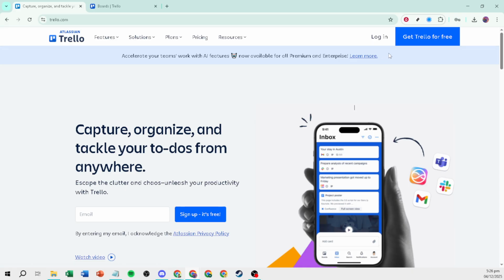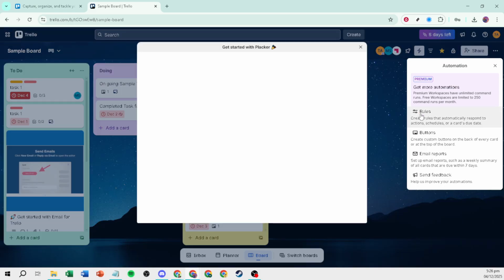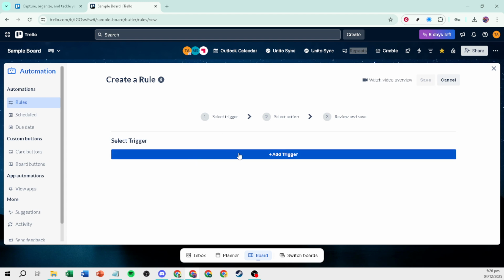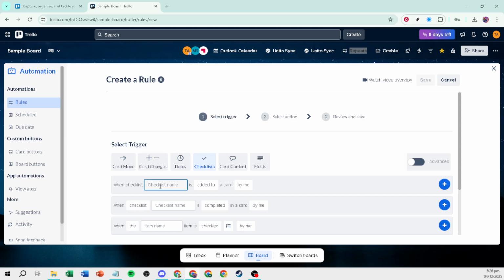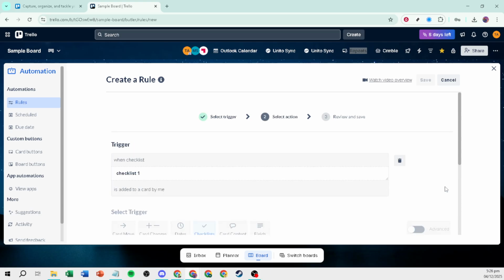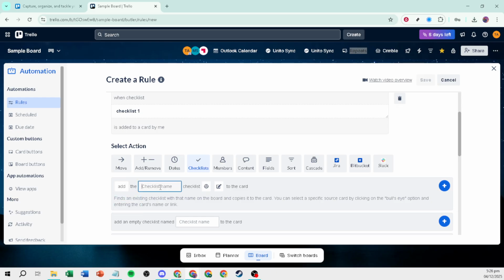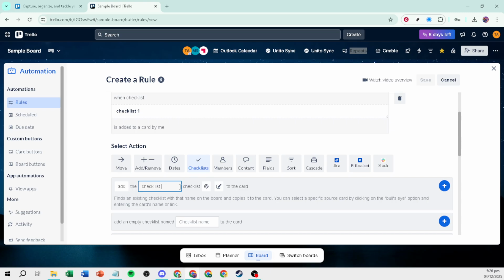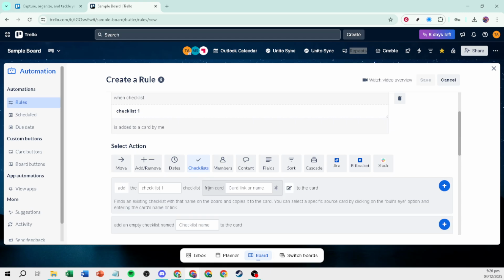How To Manage And Link Trello Subtasks - Plus 2 Trello Subtask Automations! [2025 Guide]